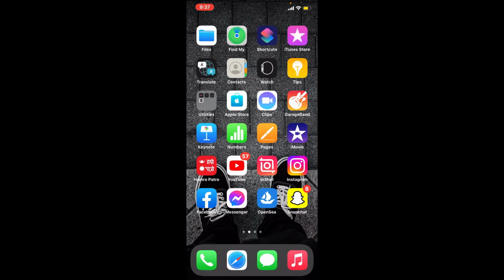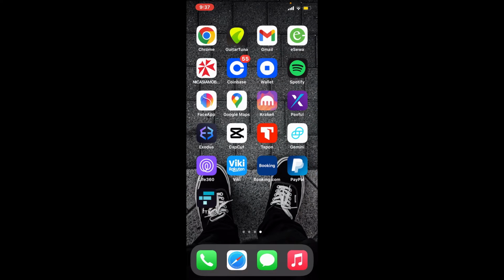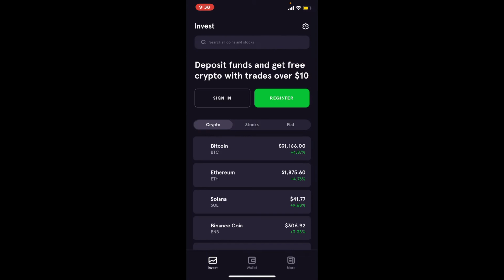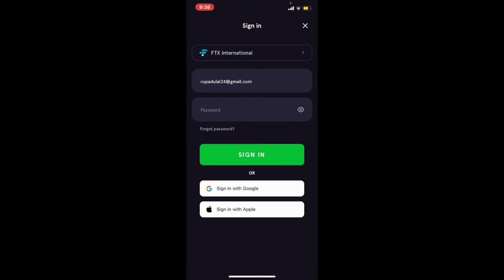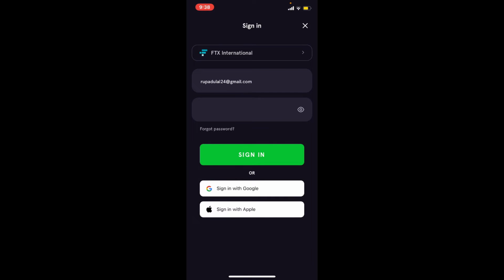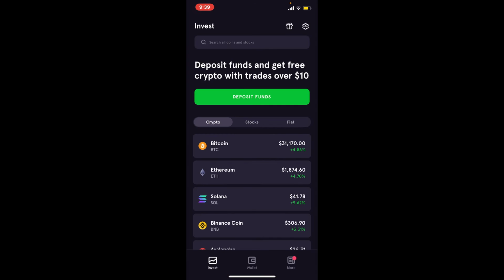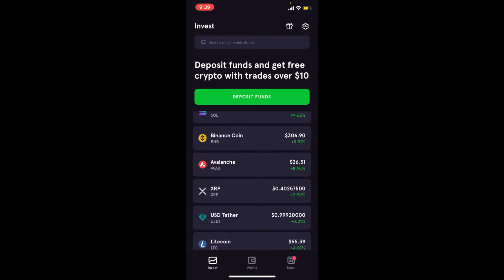Login FTX Wallet: How To Sign In FTX App 2022?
Login FTX Wallet App ON Iphone:

This video will teach you how you can login/signin to FTX wallet app using iphone.
 FTX is a powerful crypto exchange platform and is built for everyone. it’s the easiest way to trade crypto.

Watch the video till the end and follow the steps in order to login to FTX app in less than 2 minutes.

0:20 How To Login To FTX App
1:04 Outro